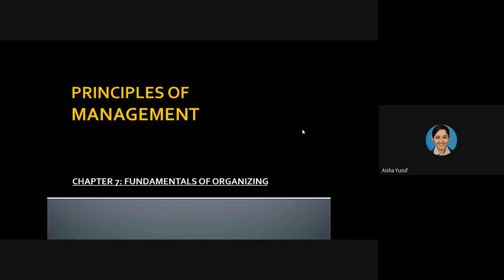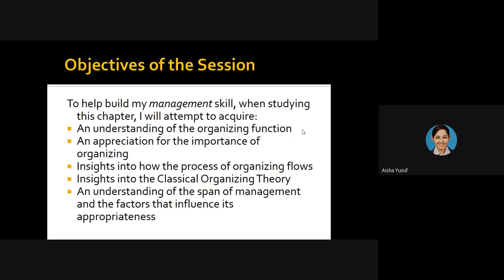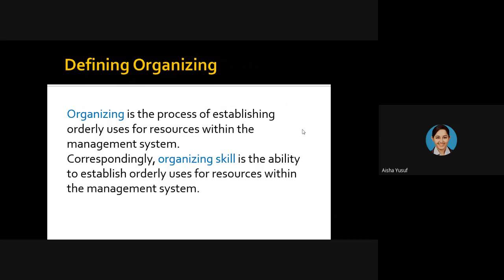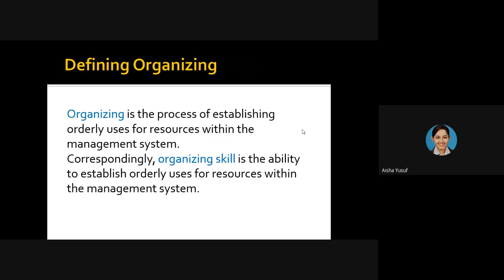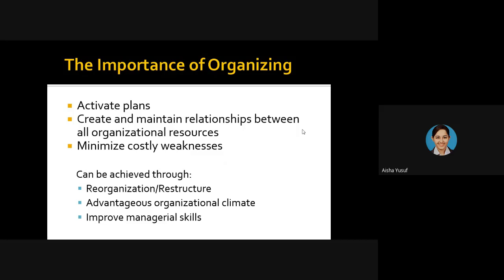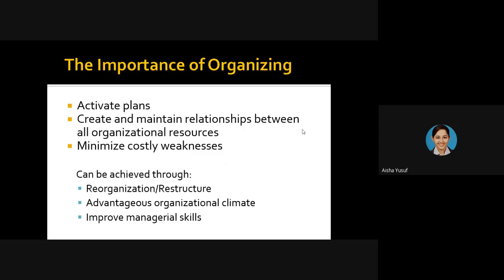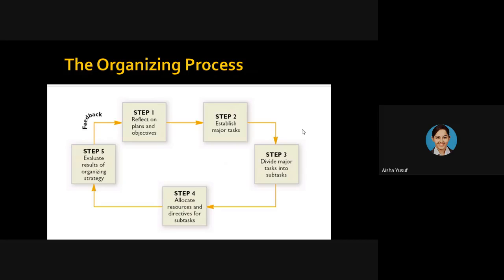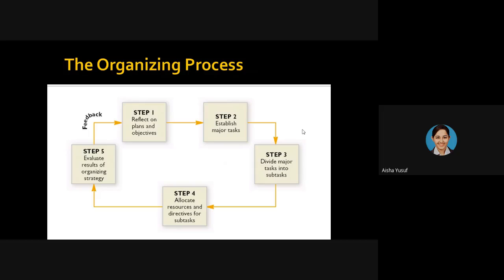Meaning, Importance, Process of Organizing